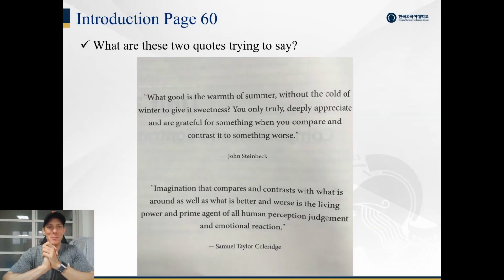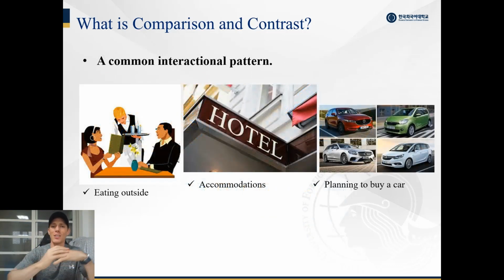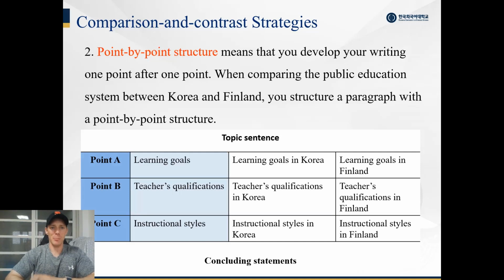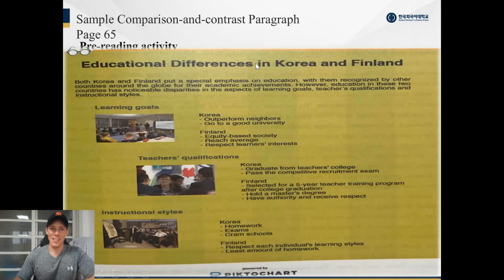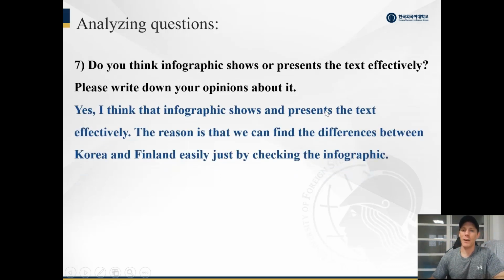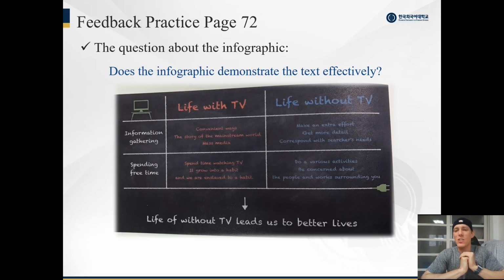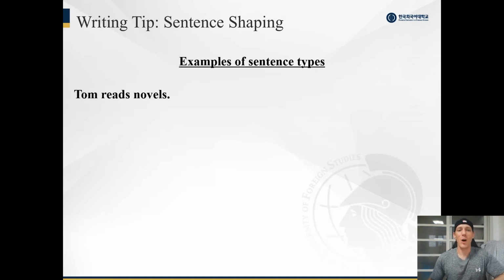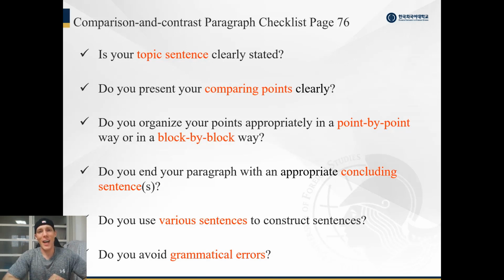Essence of Writing Unit 3- Compare and Contrast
This is for Creativity and Peace classes, this will explain all about Unit 3. Do half of the book and half the following week. Remember that there might be more errors in the feedback section of the book, so look closely and find them all.

You can do this in week 5 and 6.